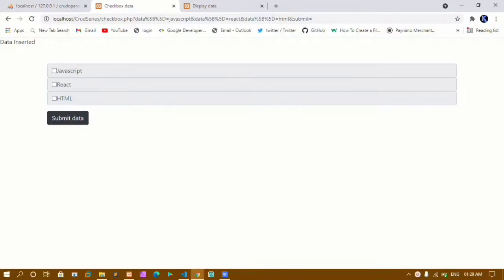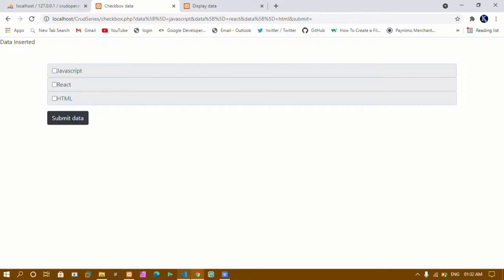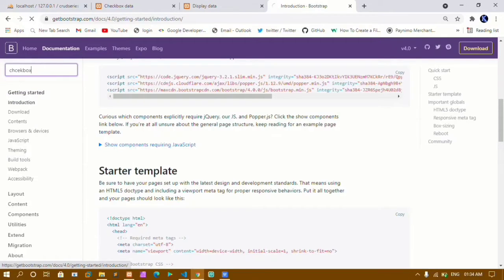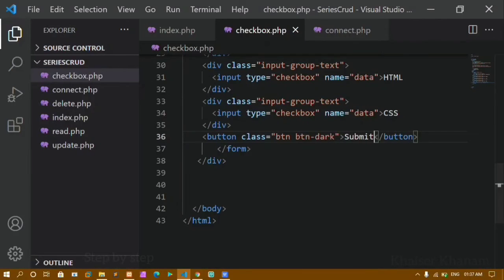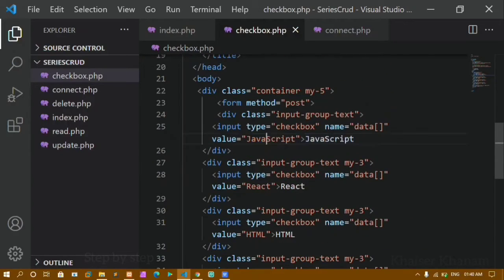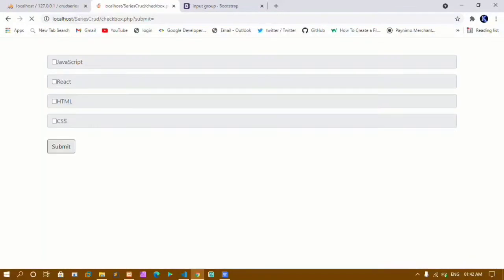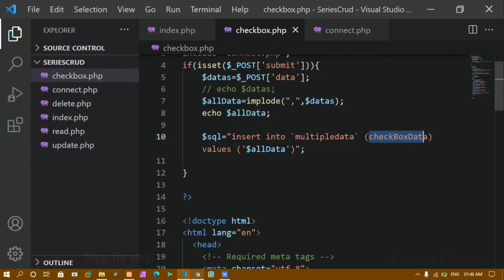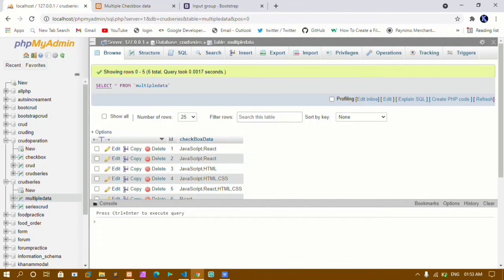#6. Insert Checkbox Data into MySQL Database using PHP.